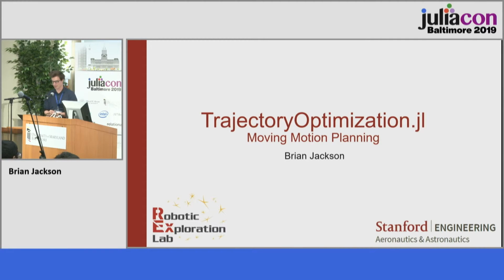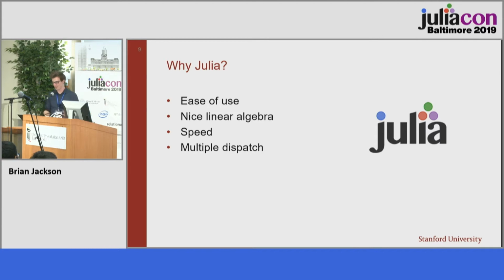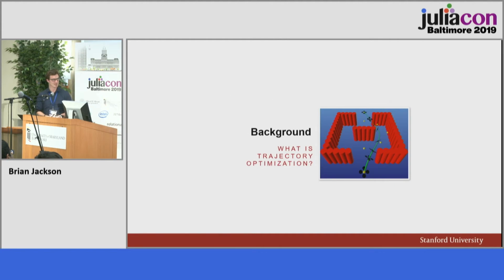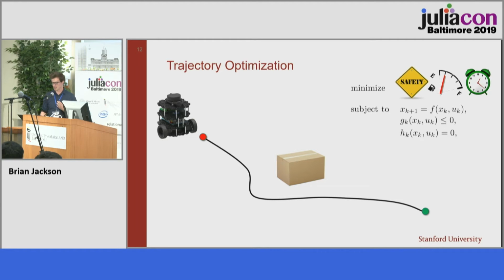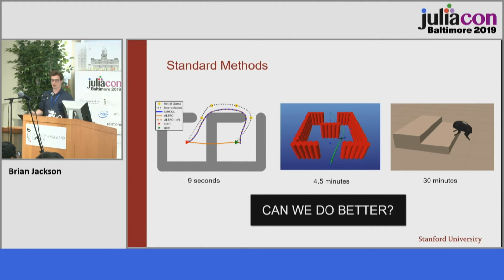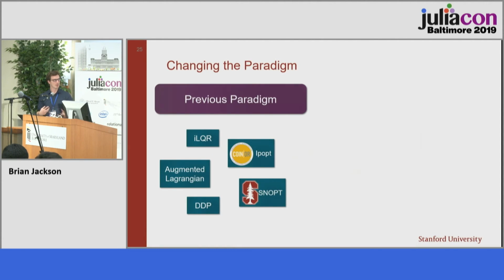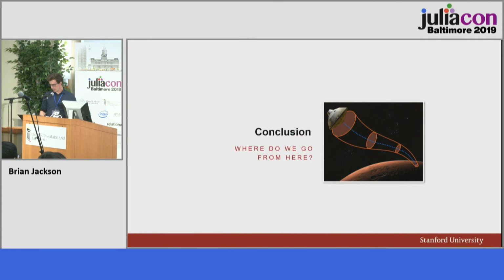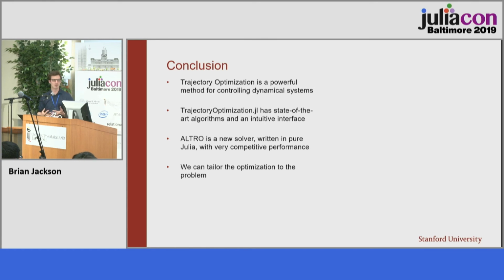TrajectoryOptimization.jl:Optimization-Based Robotic Motion Planning | Brian Jackson | JuliaCon 2019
Trajectory optimization is a fundamental tool for controlling robots with complex, nonlinear dynamics. TrajectoryOptimization.jl is devoted to providing a unified testbed for developing, comparing, and deploying algorithms for trajectory optimization.